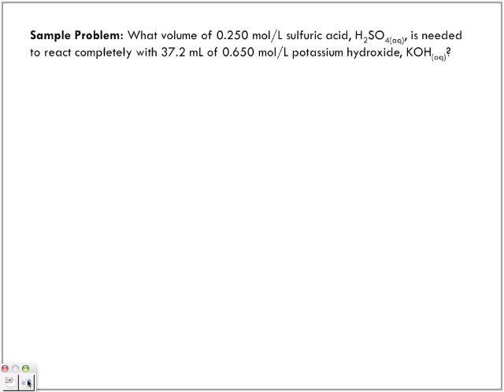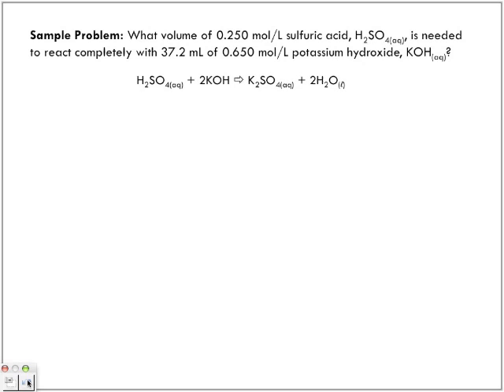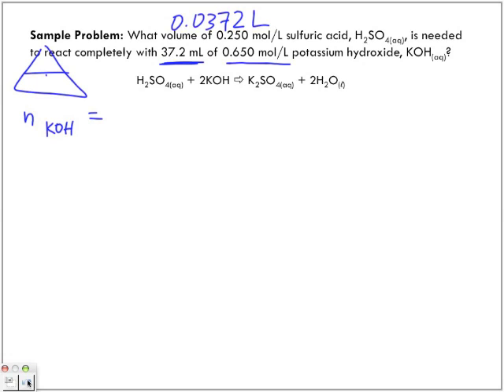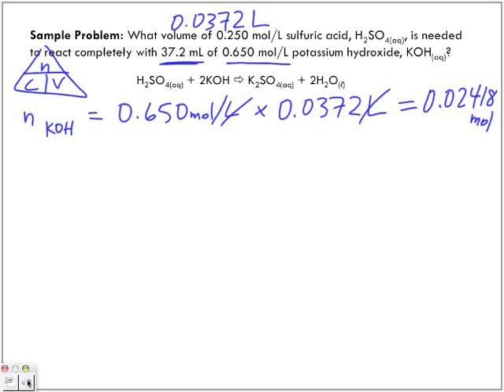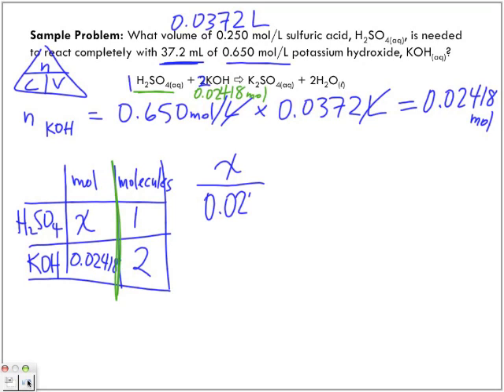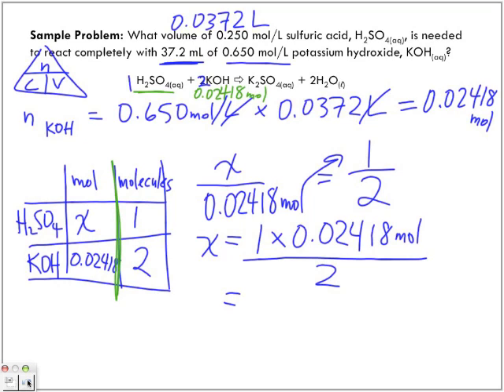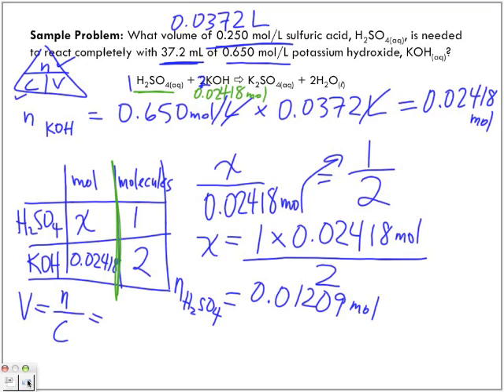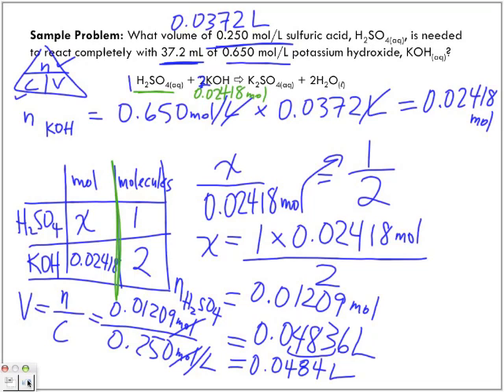Acid-Base Reactions Sample Problem 2